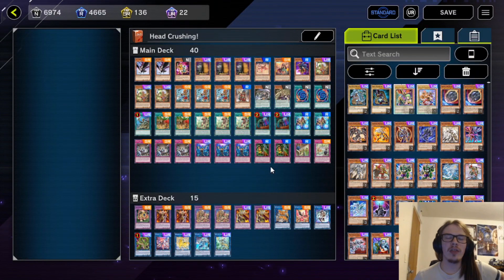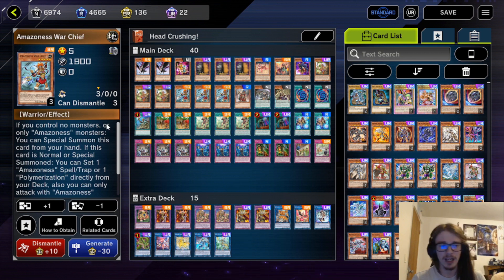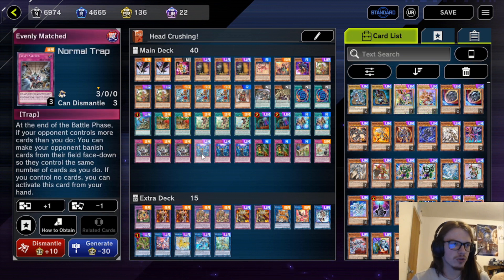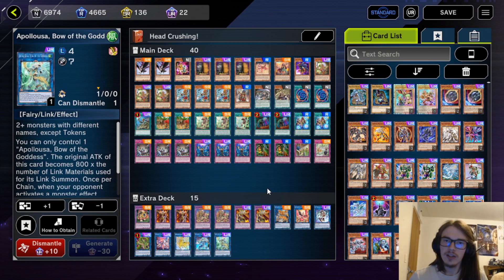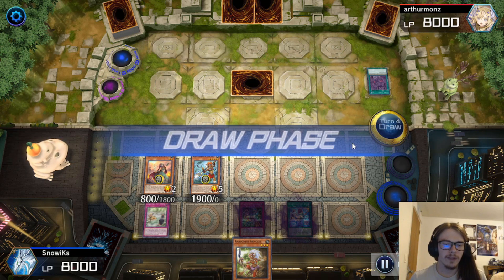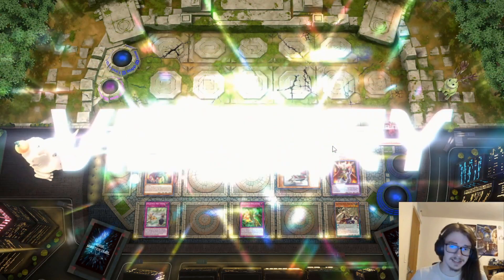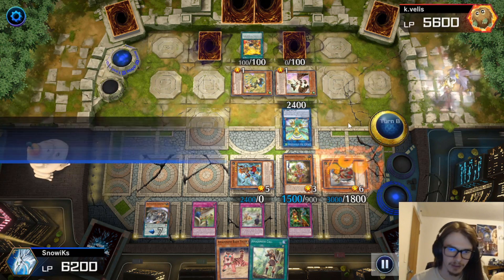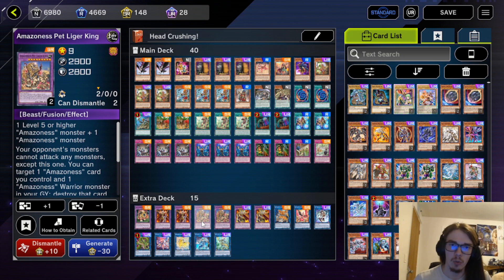This OG Archetype Got New Support! Is it Any Good!? | How Good is Amazoness Actually?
Why is this deck better than War Rock!